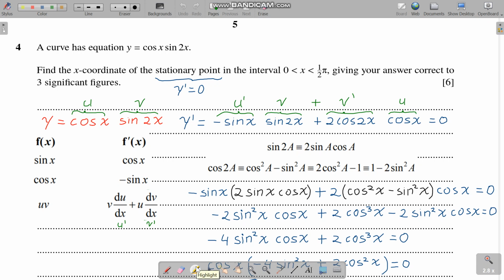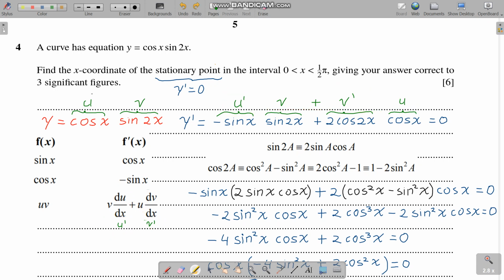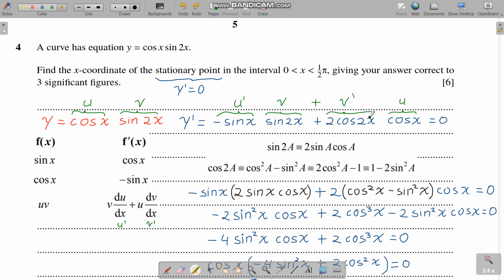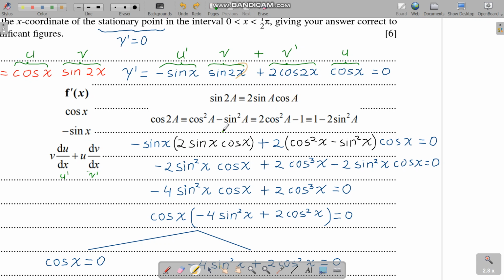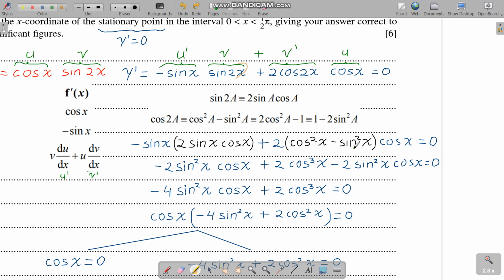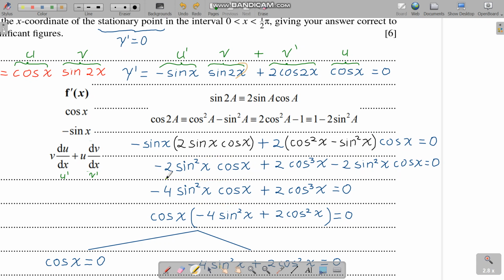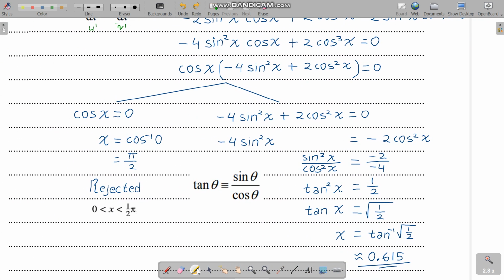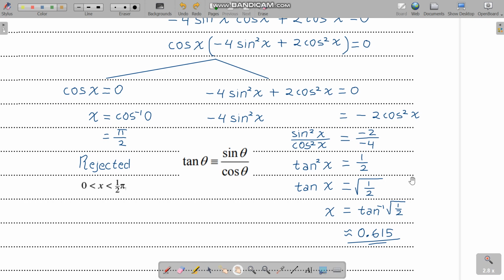9709_s20_qp_32 Q4 Topic 3.4 Differentiation A Level Mathematics